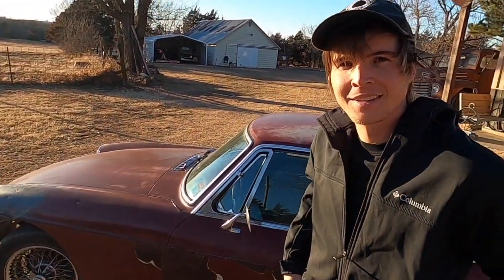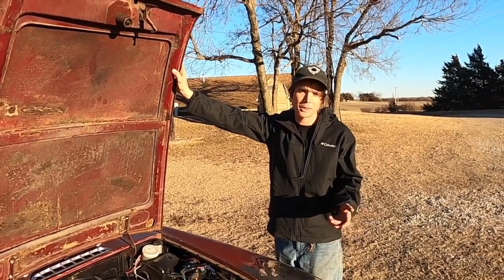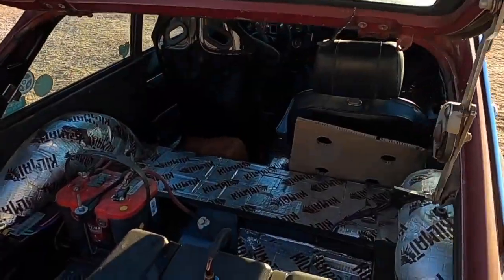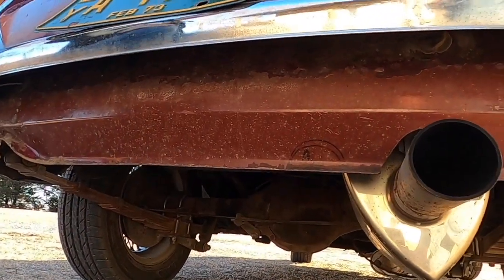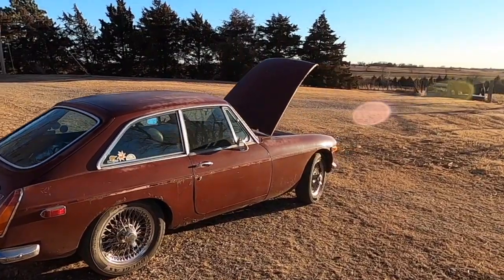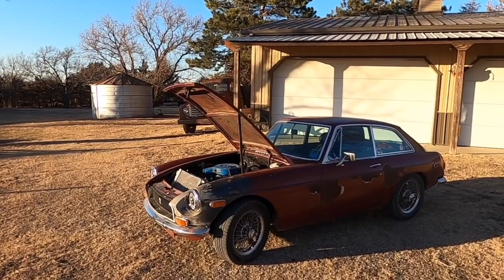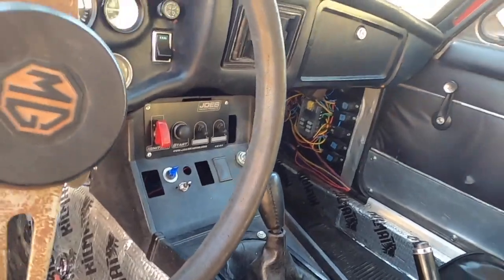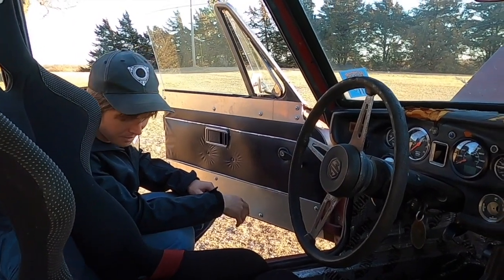Rotary swapped 1972 MGB GT- The MGR Project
Overview of my Mazda rotary swapped 1972 MGB GT